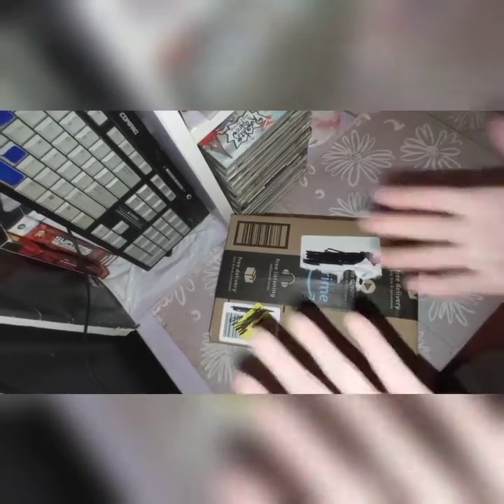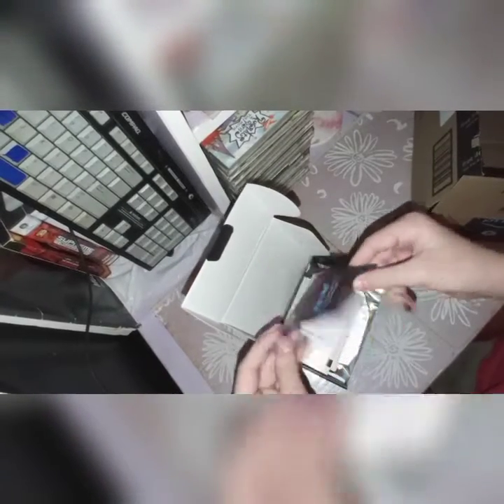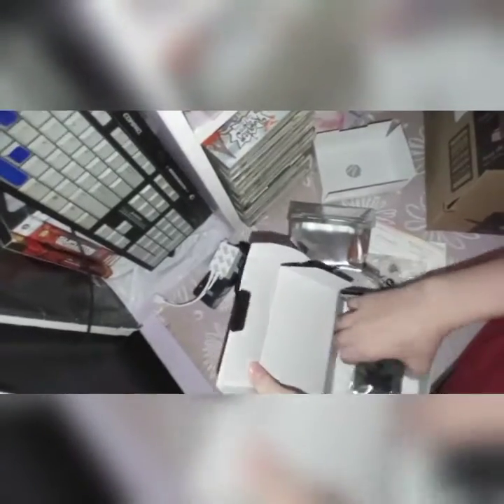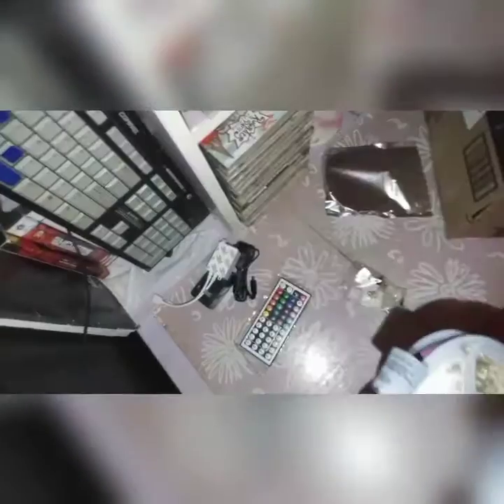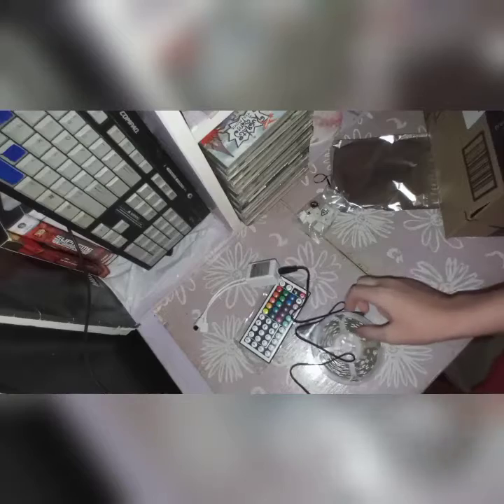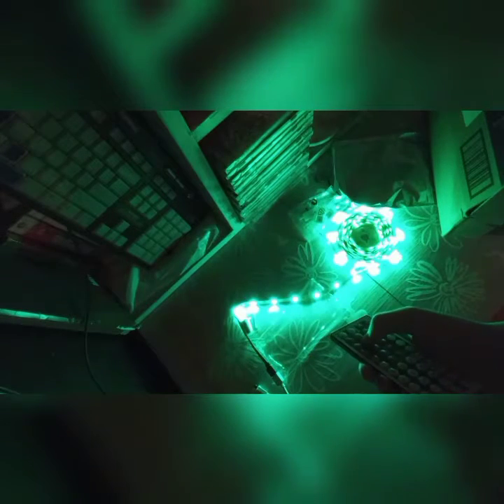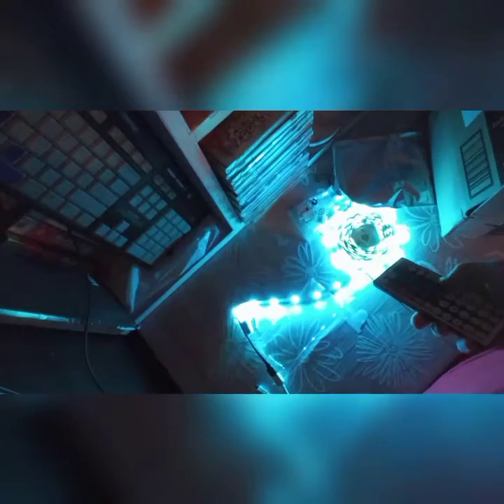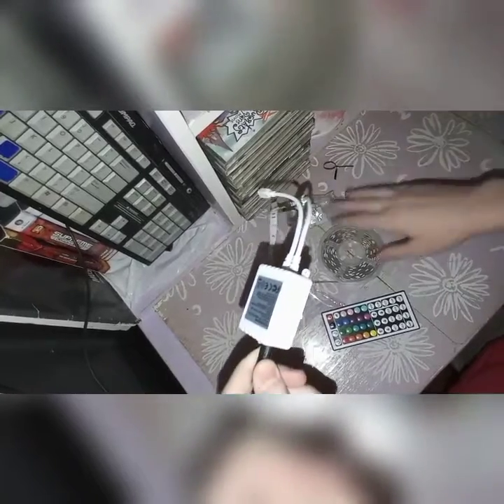unboxing 16.4 ft LED lights from Amazon $16 plus shipping and handling